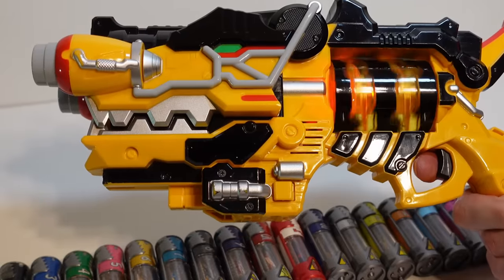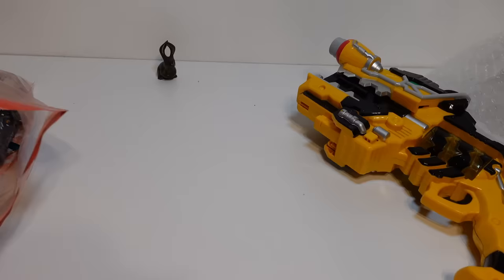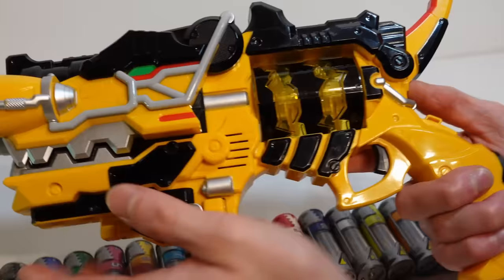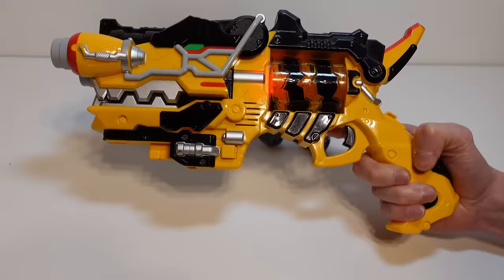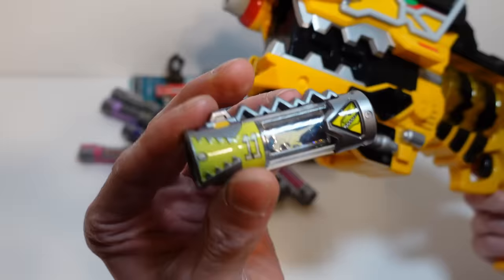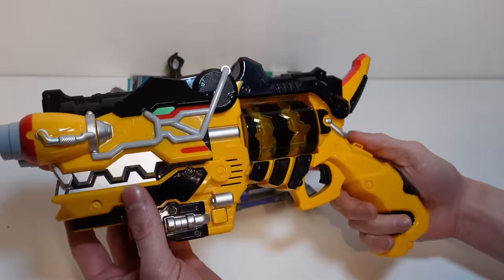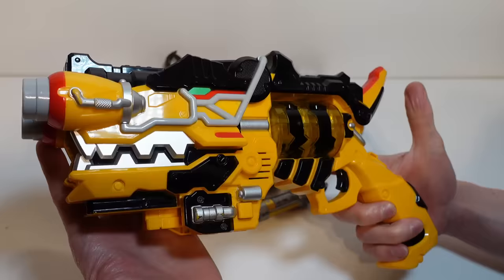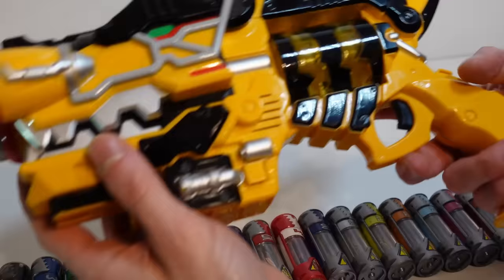Power Rangers Dino Charge/Super Sentai Morpher Lot!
Super Sentai Unboxing/Review Time! I love Dino Charge and when I had the chance to get this bundle of stuff I was so happy :) Now I can't wait to share this quick unboxing and review with you all...

Thanks to Theslacksofarbees for reminding me of the sentai name for this the: Gaburevolver!

As a fan of this show I am super happy to add this my my collection.

Made for the older audience due to the complicated natured of some of the concepts and stuff like most of my videos, but also as always everyone is welcome, I am happy to share my love for newer and classic/vintage rangers on this channel among other things.

Thanks!